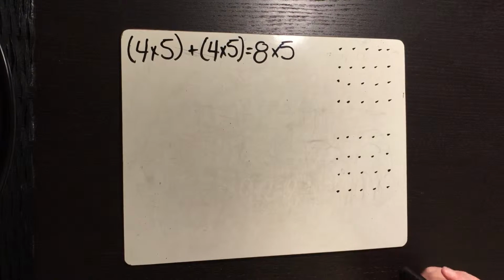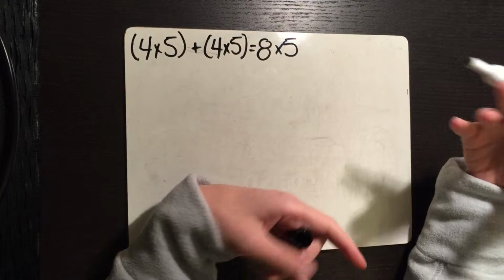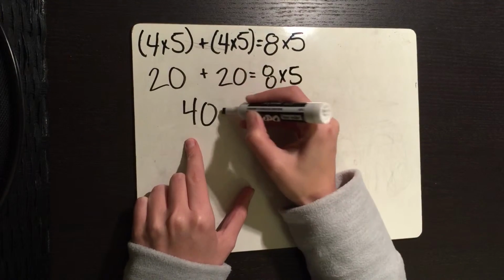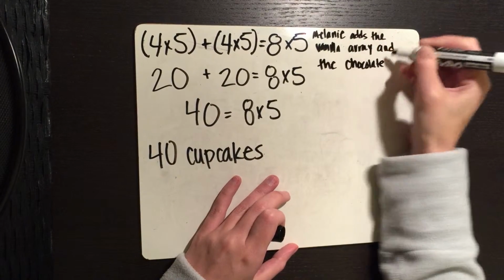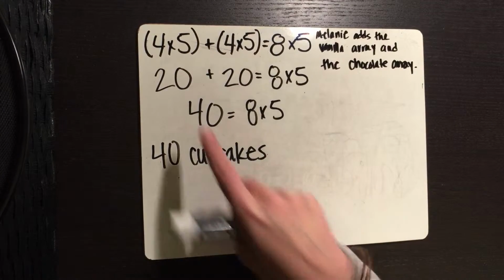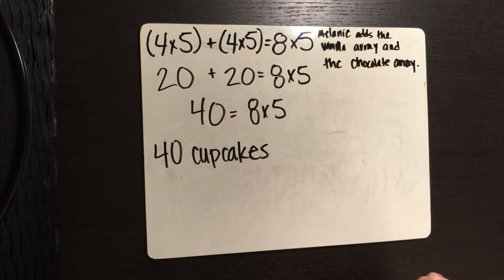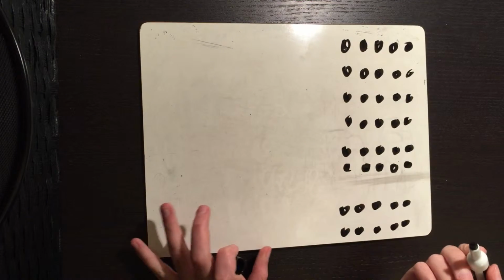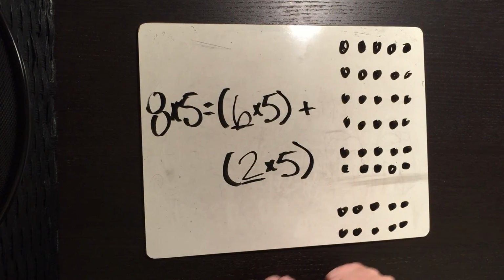Math module 1 test talk-through, part 3